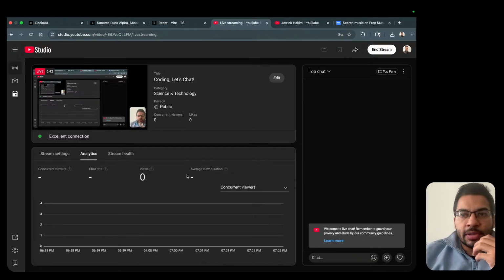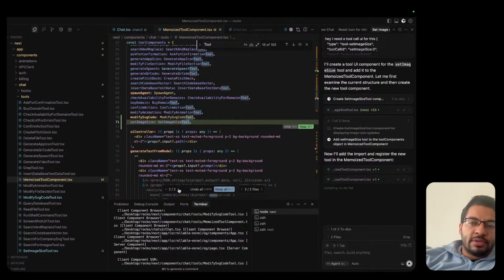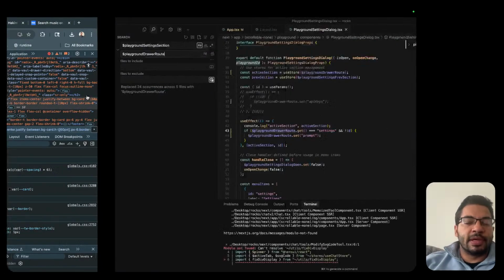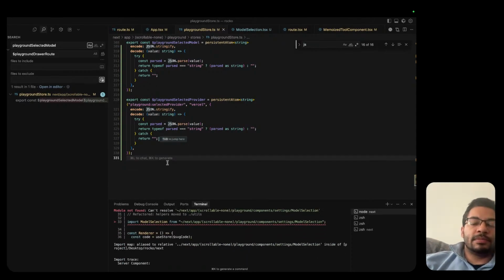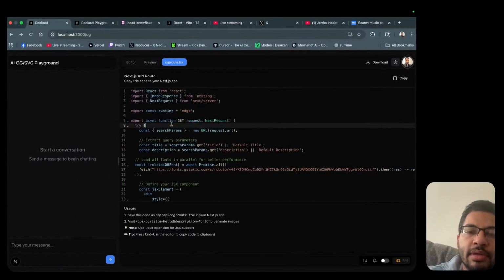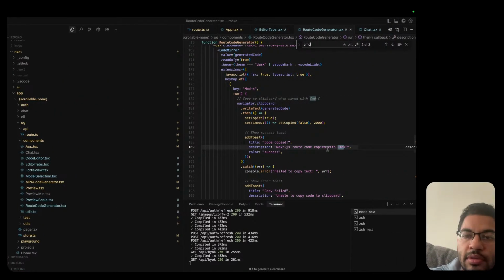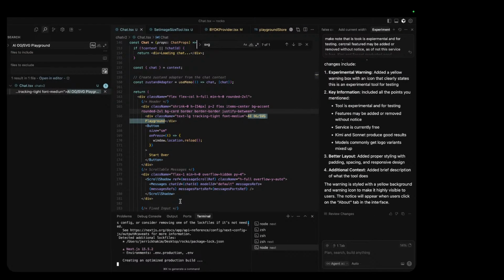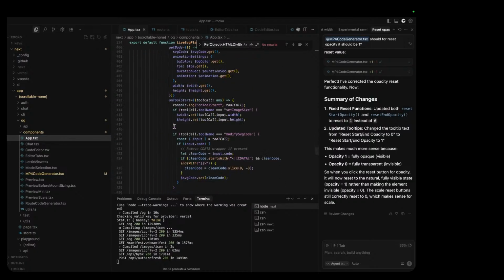Coding, Let's Chat!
Coding, Building and working on shipping.